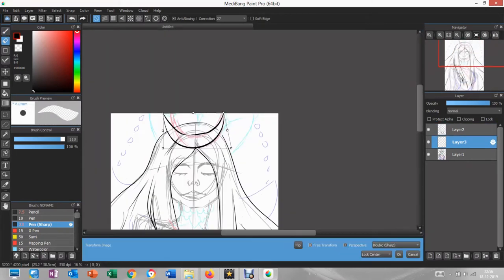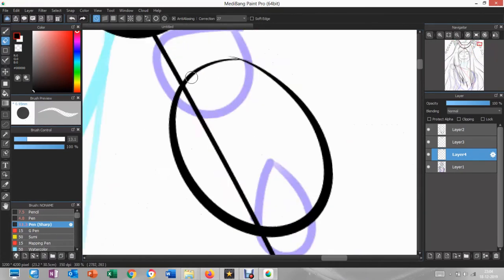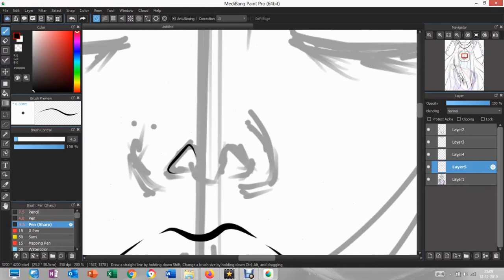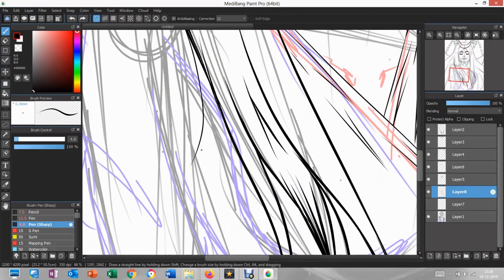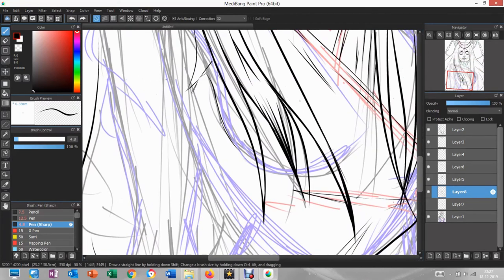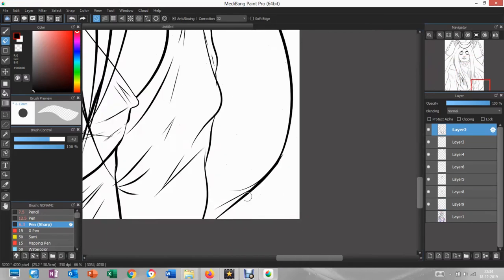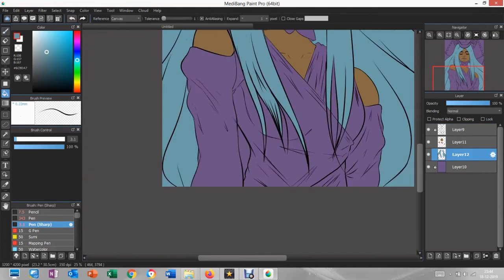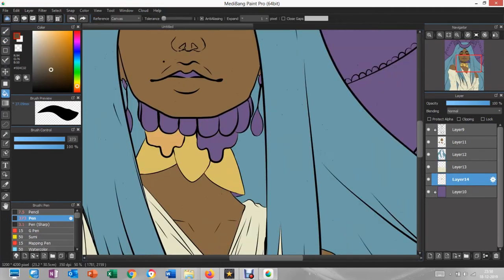|Speedpaint| Storytime: Jealous artists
Hello Everyone Watching. I apologize for my voice I'm a little sick right now.

In this video, I'm just talking about some jealous artists I met and heard about. I hope you like it and enjoy it

Music used in this video:
1 saiko - wet season (432Hz)

2 Chief - Tired

chief.

3. cactus flower - fauna

4. strawberry scent * . 🍓 sᴍᴇʟʟ ʟɪᴋᴇ sᴛʀᴀᴡʙᴇʀʀɪᴇs
- song: ringtail - snowy and cozy